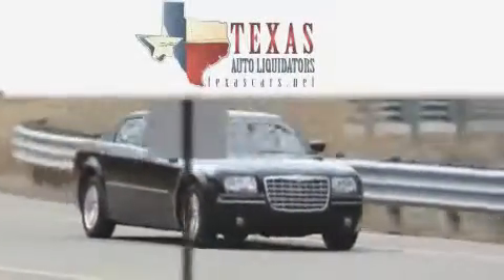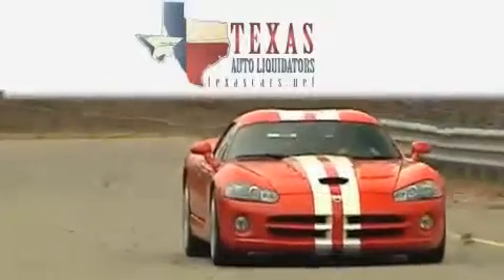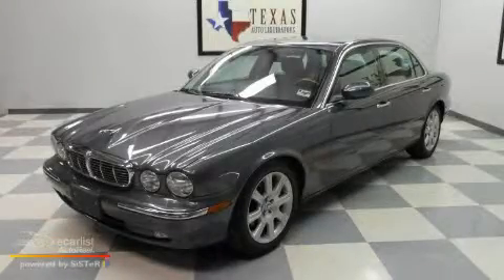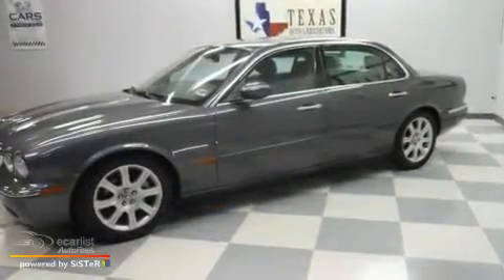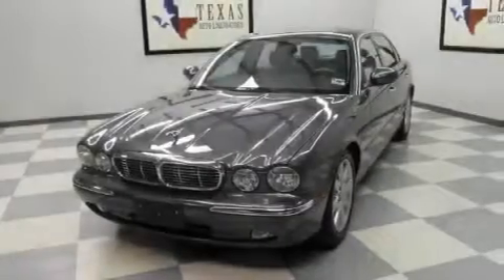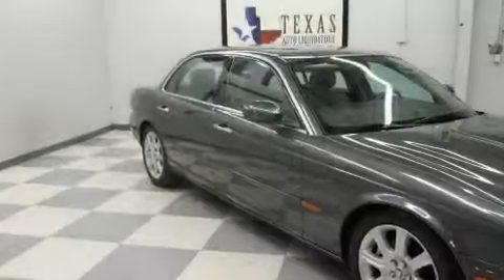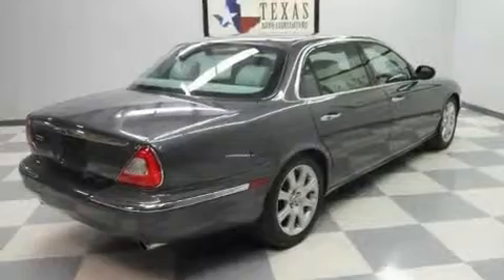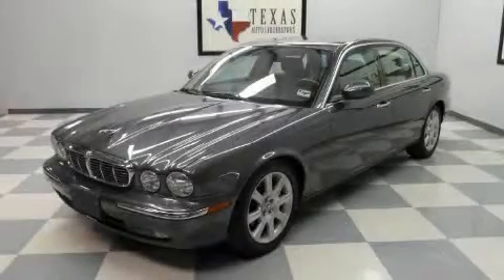Preowned 2005 Jaguar XJ Dallas TX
We are proud to present this 2005 Jaguar XJ.

 Year: 2005
 Make: Jaguar
 Model: XJ
 Engine: 4.2L DOHC EFI 32-valve aluminum-alloy V8 engine
 Trans.: Automatic
 Exterior: Gray
 Miles: 80,186
 Interior: Gray

 2005 Jaguar XJ Arlington TX